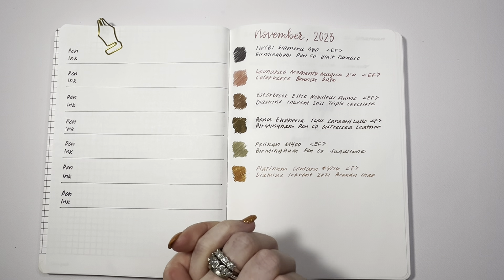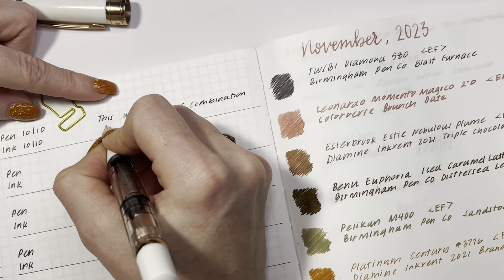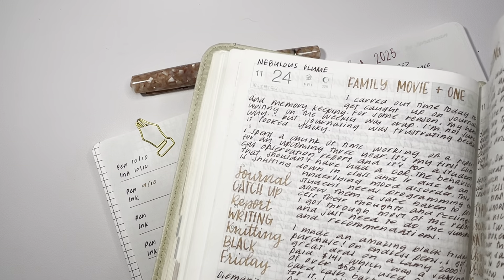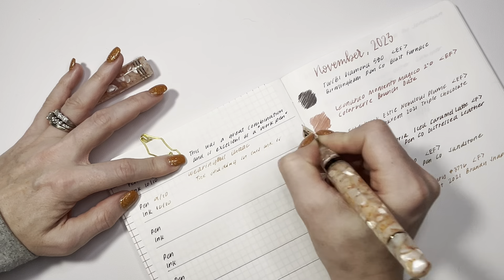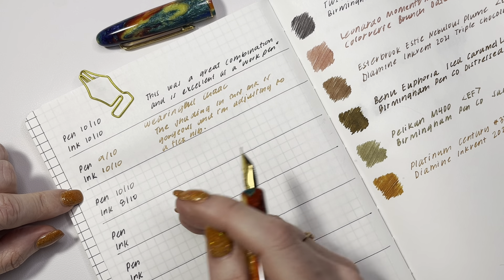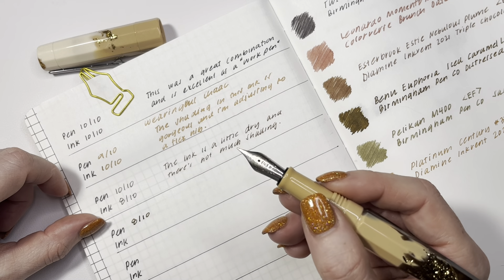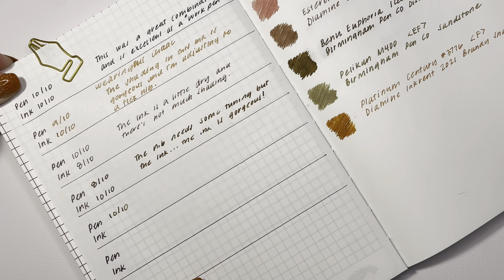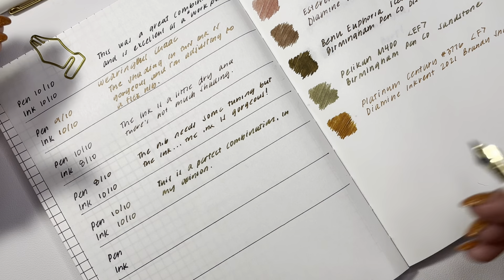November, 2023 Pen & Ink Review/Thoughts